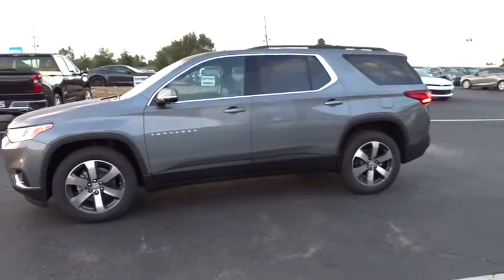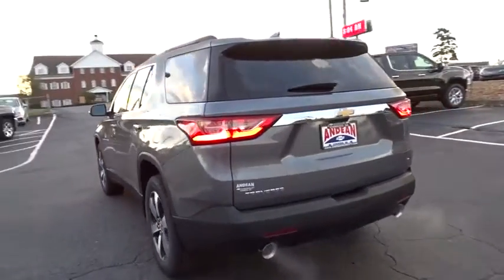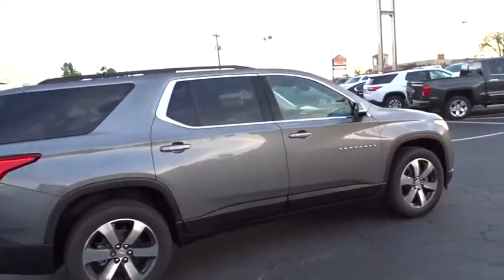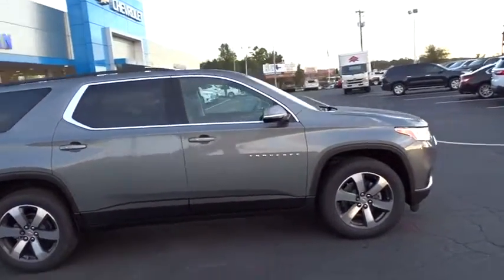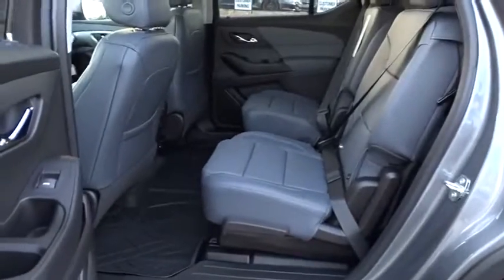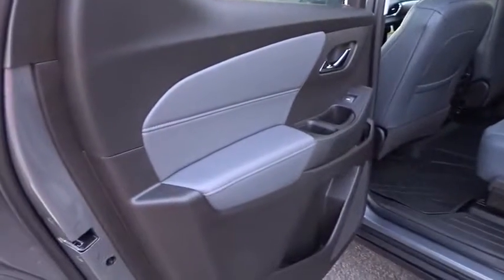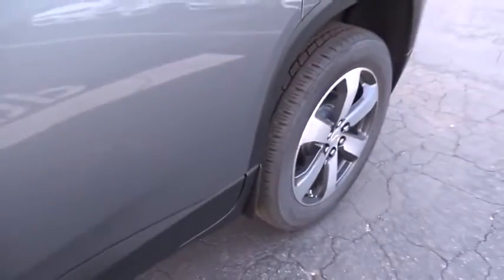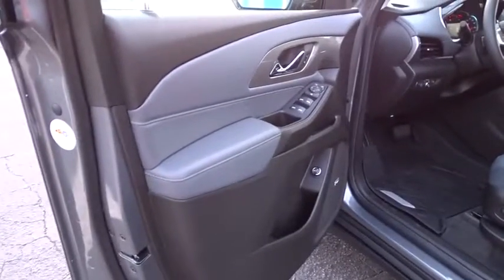2019 Chevrolet Traverse Cumming, Alpharetta, Canton, Dawsonville, Johns Creek, GA 190335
Satin Steel Metallic New 2019 Chevrolet Traverse available in Cumming, Georgia at Andean Chevrolet. Servicing the Alpharetta, Canton, Dawsonville, Johns Creek, GA area.
2019 Chevrolet Traverse LT Leather - Stock#: 190335 - VIN#: 1GNERHKW1KJ166849

Andean Chevrolet
527 Atlanta Rd

Priced below KBB Fair Purchase Price! Steel Metallic 2019 Chevrolet Traverse LT Leather Leather FWD 9-Speed Automatic 3.6L V6 SIDI VVT27/18 Highway/City MPG